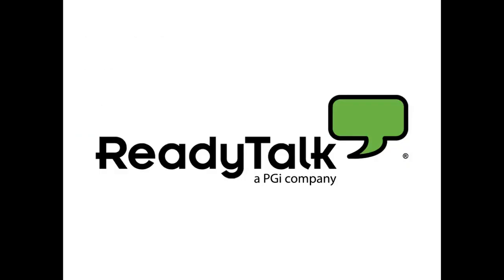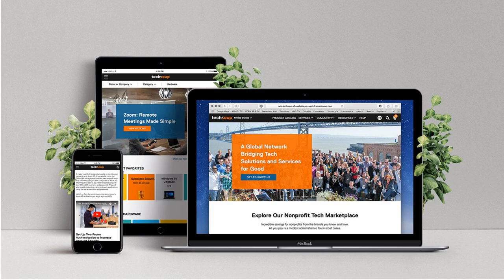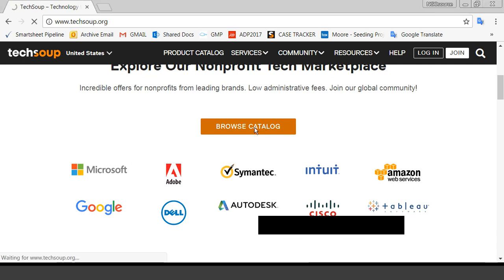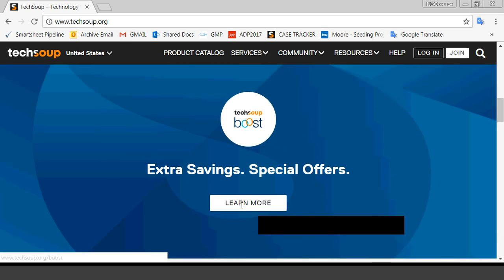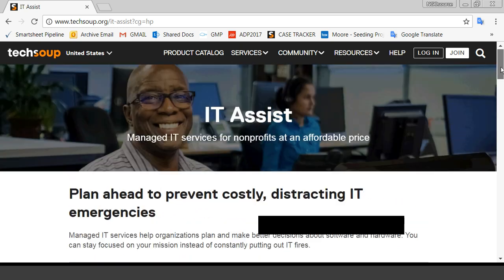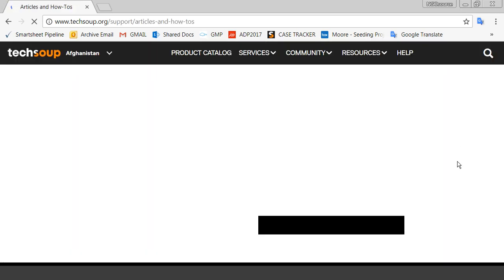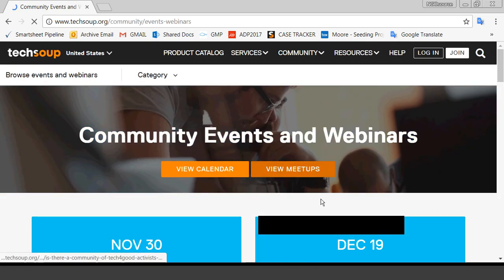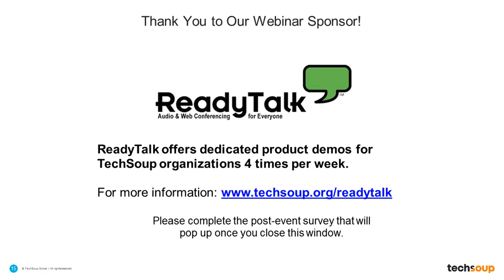Webinar - Meet the New TechSoup.org - 2017-11-09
TechSoup recently launched a new website, and this webinar is a guided tour of our new digital experience. You will learn how your organization can access TechSoup's wide variety of product donation programs. We will also show you how to access our enhanced storefront to help you optimize technology for your organization.

Discover the many features of responsive web design and learn the benefits of having a website that is maximized for mobile, a streamlined user experience and accessible for all people.